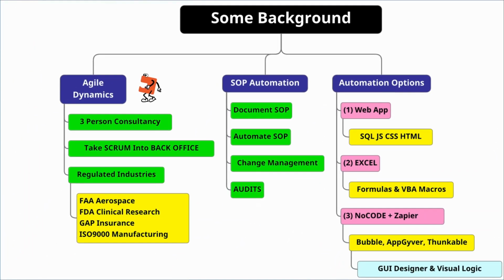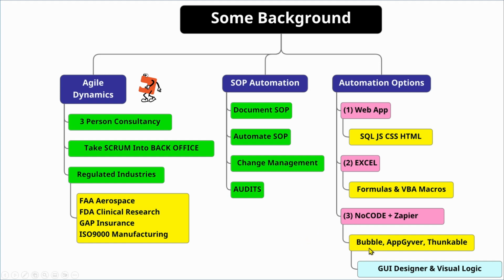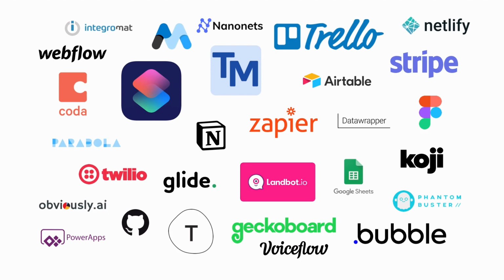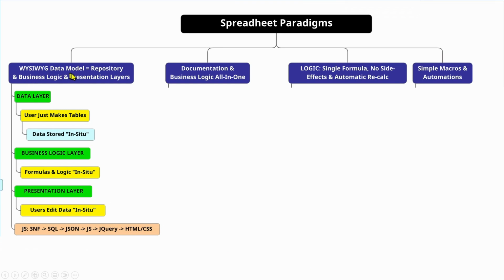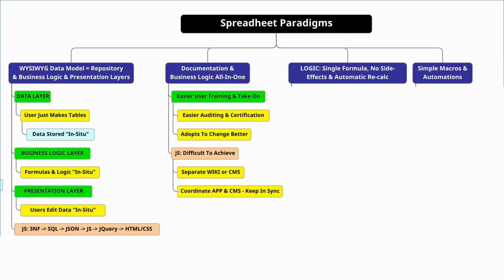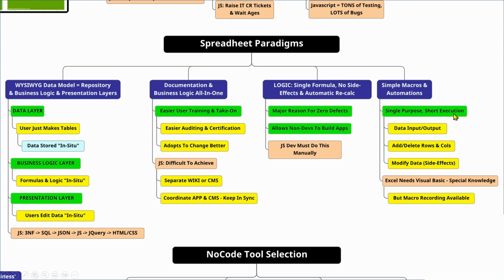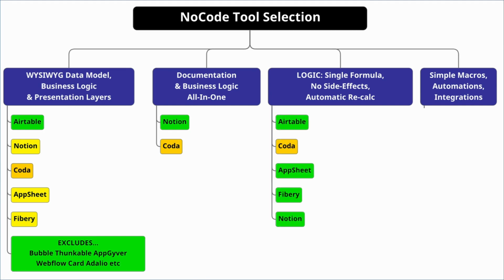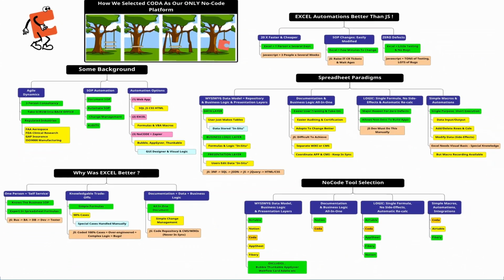How to Choose a No-Code Platform 🔴➤